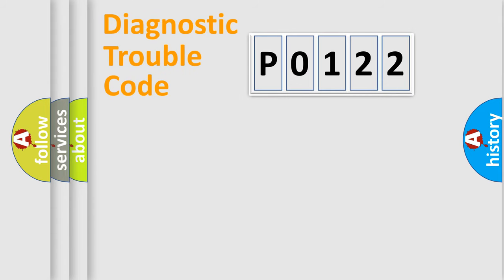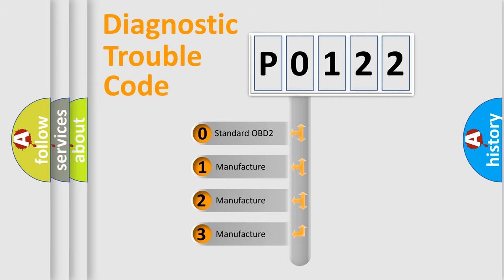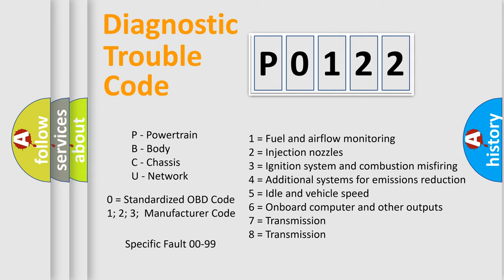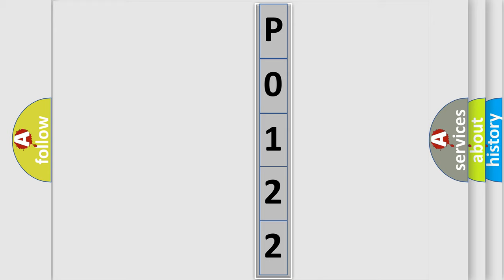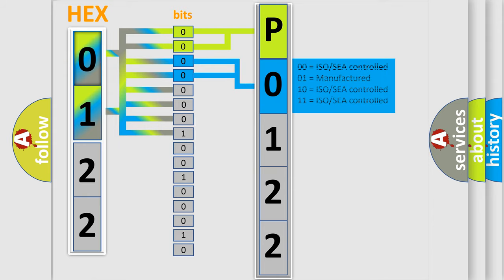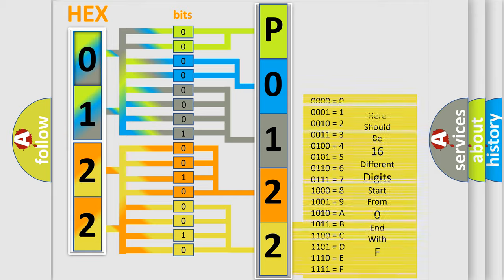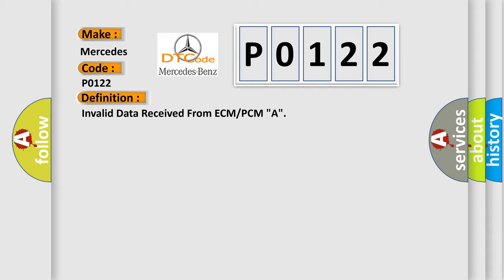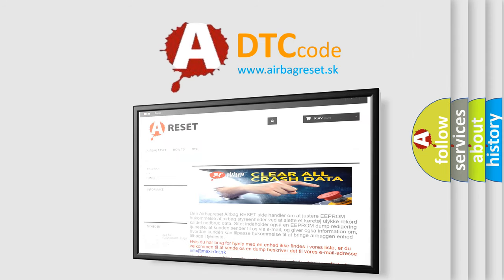DTC Mercedes-Benz P0122 Short Explanation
Contents:
0:21 Basic DTC analysis according to OBD2 protocol standard.
1:48 Insight into programming
2:58 A diagnostically understandable description of the Diagnostic Trouble Code
3:05 Basic error definition

Make
Mercedes Benz
Code
P0122
Definition
Invalid Data Received From ECM or PCM "A"
Description
Ignition on,  no  Time since power up,   gt02 s  Engine start,  completed  Supply voltage,   gt7 V or  lt27 V  Supply voltage since cranking,   lt27 V